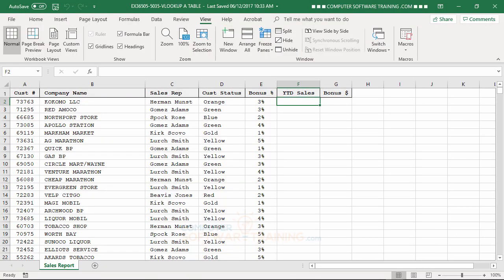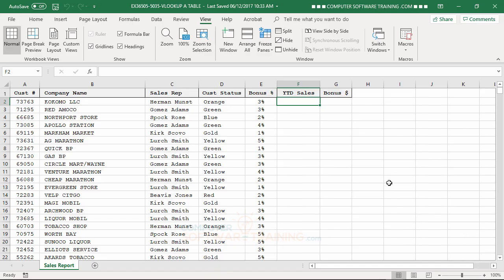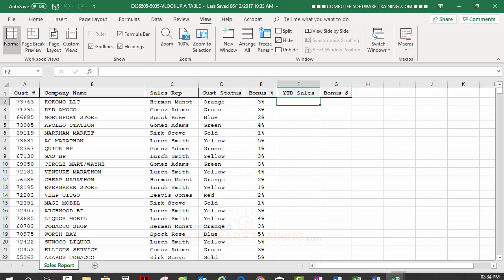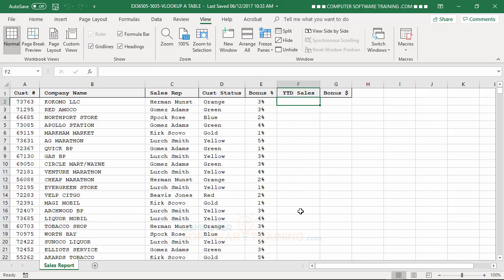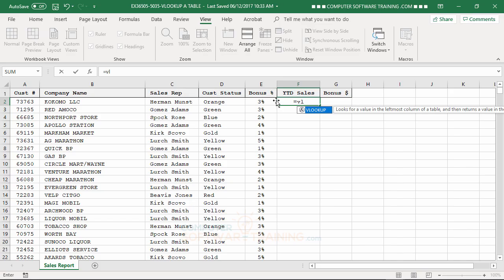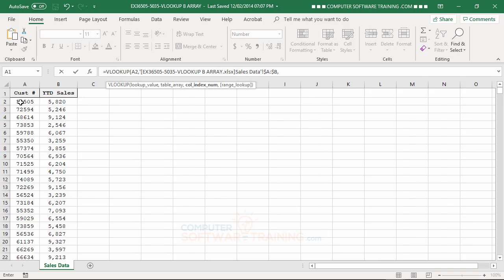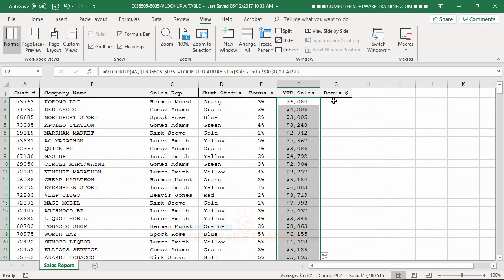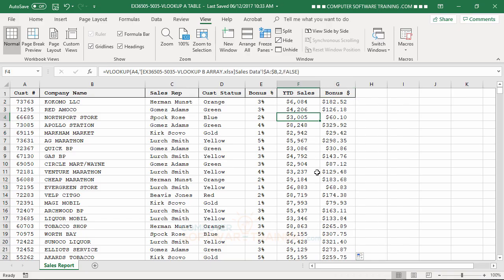EX-05-39 – VLOOKUP with External Files: Pulling Totals from Another Workbook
This lesson demonstrates how Excel functions like VLOOKUP can retrieve data not just from within the same sheet or workbook—but from entirely separate files. In the worksheet, we encounter a missing sales total for a specific customer transaction. Rather than manually re-enter the value or guess, we use VLOOKUP to fetch the correct amount from a master sales file stored in a different Excel workbook. This real-world challenge introduces a new layer of complexity: managing references between two separate files. The video shows how to build a formula that links directly to the external table array—complete with full file path, sheet name, and range. Care is taken to ensure the external workbook is open during setup, so Excel can validate the reference and confirm the lookup works as expected. This use of basic Excel functions evolves into a more strategic tool for maintaining centralized data while reducing duplication across spreadsheets. In business environments where teams maintain different files for orders, totals, and customer history, this technique allows analysts to keep worksheets lean while preserving connection to source data. It also highlights best practices for using absolute references and validating results, which are essential when scaling this to larger dashboards or distributed file systems. As part of the broader ecosystem of MS Excel functions, cross-file VLOOKUP demonstrates how function logic can transcend individual workbooks—pulling together pieces from across your workflow. The exercise reinforces how Excel functions and formulas support true integration across data silos, helping users maintain accuracy, eliminate redundancy, and automate reconciliation. It’s a powerful reminder that even advanced Excel functions don’t always require complex syntax—just careful planning and smart connections.
📊 Explore Our Complete Excel Course Lineup